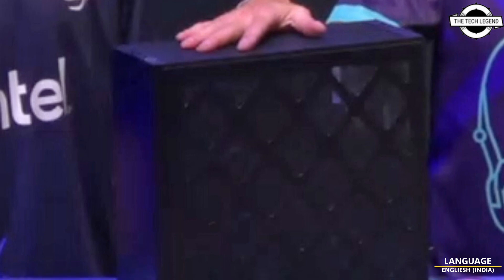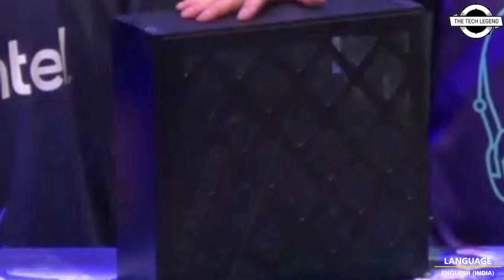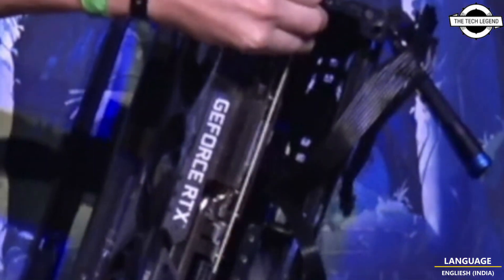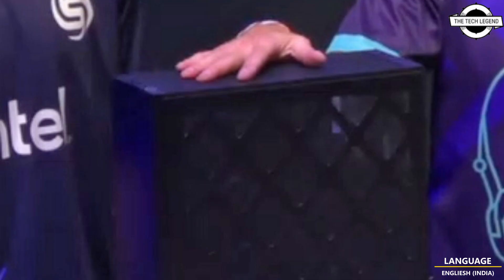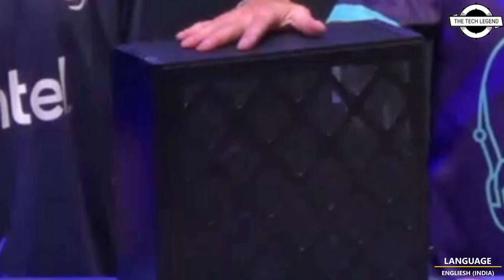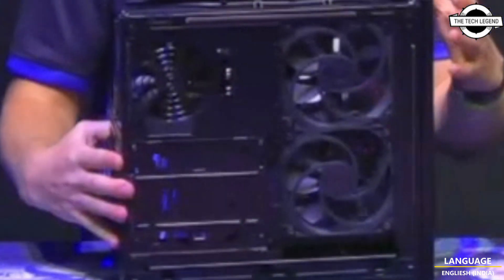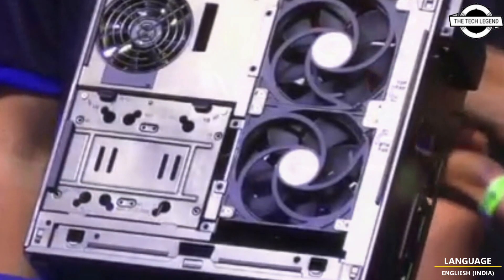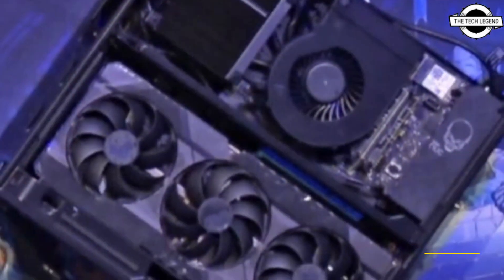Intel Upcoming NUC 13 Extreme Launched With Space For Triple Slot GPU - Explained All Spec, Features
SIMILAR PRODUCT :

Intel's upcoming NUC 13 Extreme—codenamed Raptor Canyon—since July this year, with the compute element module having leaked back in August. Now Intel has previewed the NUC 13 Extreme at TwitchCon and we have a better idea what the biggest NUC to date will look like. The chassis has a volume of no less than 13.9 litres, which is bigger than many Mini-ITX cases. The main reason for this is that the NUC 13 Extreme has enough space for a triple slot GPU, although if you're hoping to put a GeForce RTX 4090 inside, then you're out of luck, as it seems to be limited to the length of an RTX 3080 or thereabout. The compute modul appears to have changed somewhat from the early leak, or it's possible it just wasn't a very good render.As we've known, Intel will be kitting out the NUC 13 Extreme with a range of CPU options and it was confirmed during the stream that it'll handle a "full" Core i9K without specifying which model. The Intel rep mentioned a highly optimised heatsink, which appears to be something along the lines of a modified GPU cooler with a blower cooler. This is because the compute module is largely the same shape and size as a graphics card. The chassis itself looks like a bit of a nightmare to deal with, as it has a lot of removable parts to allow access to the innards of the NUC 13 Extreme. The compute module has to be installed at an angle, or it won't fit inside the chassis, whereas the graphics card looks relatively easy to install. You can find the full video in the link below and it starts just past the four hour mark.